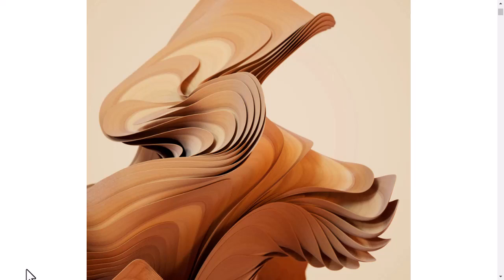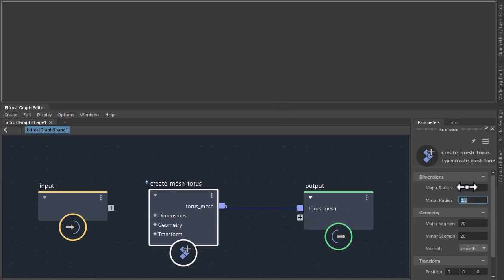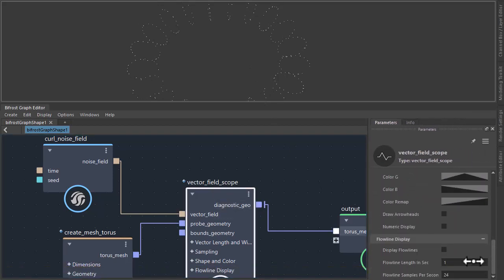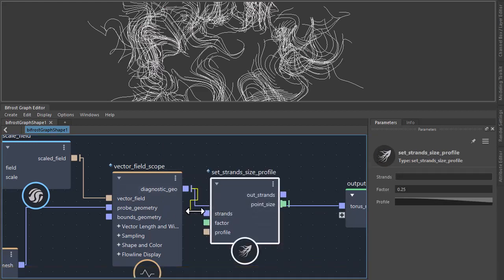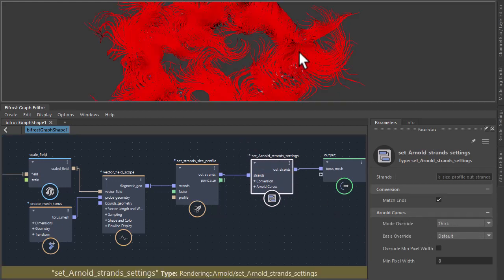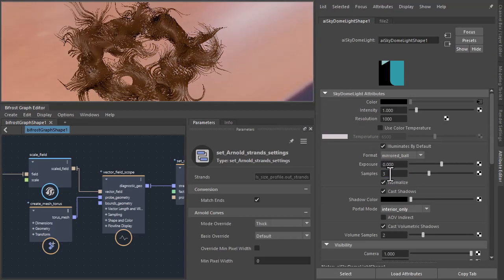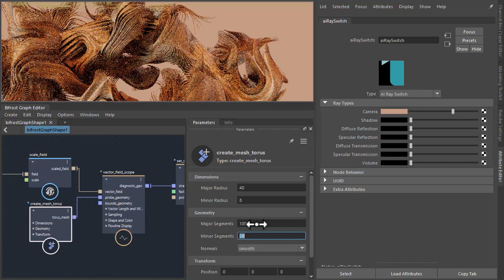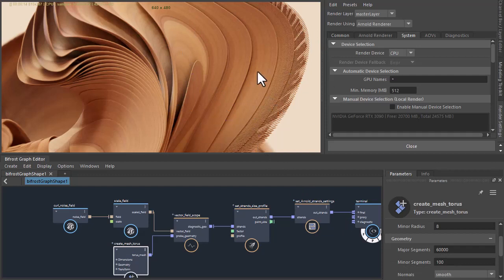Sculpting Strands With Bifrost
In this tutorial, Lee Griggs covers how to create some abstract structures using millions of strands in Bifrost for Maya. He then shows you how to shade, light, and render the scene using Arnold.